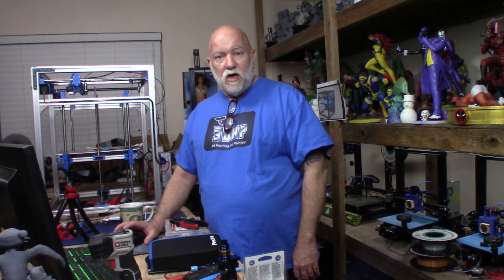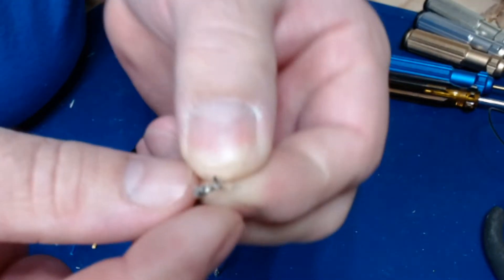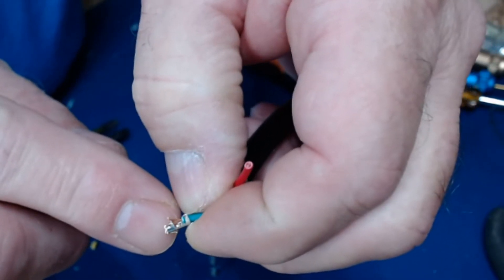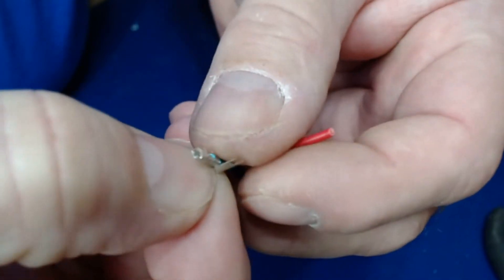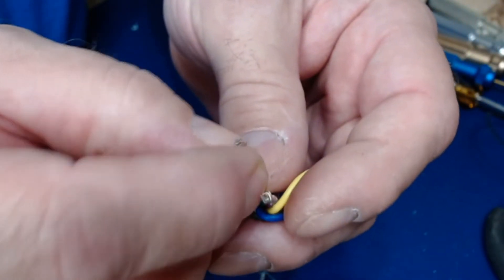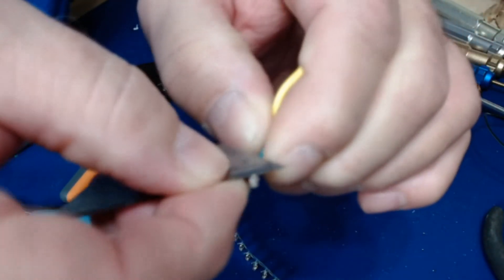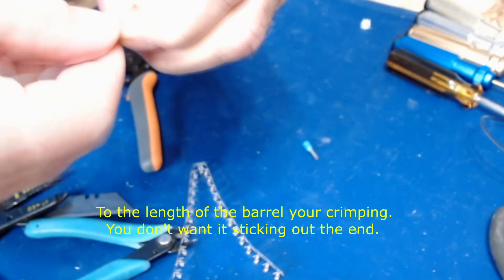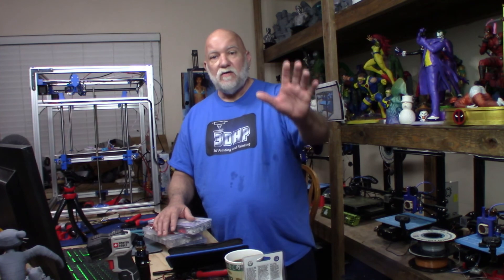How to Crimp JST-XH and Ferrule Connectors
In this Video I will show you how I crimp Jst and Ferrule connectors for your 3d Printers or electronic projects.

The June code is: 9YUZCNM9   This code changes monthly. Please check Main page here under Community.

Amazon USA